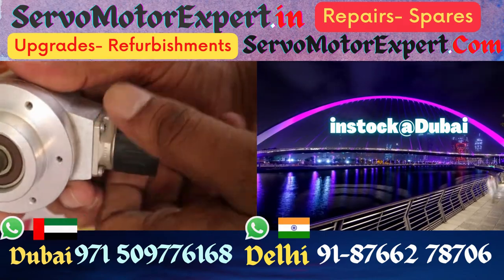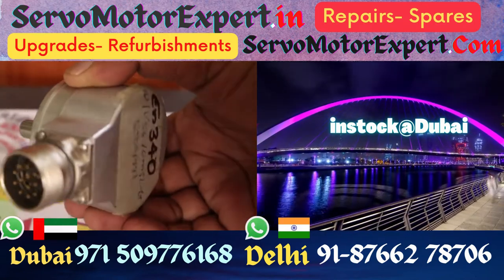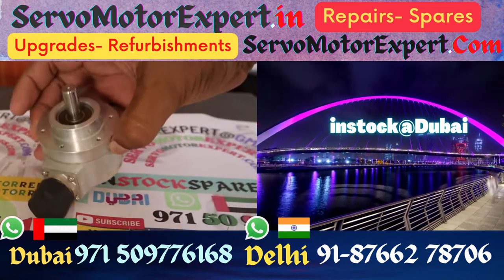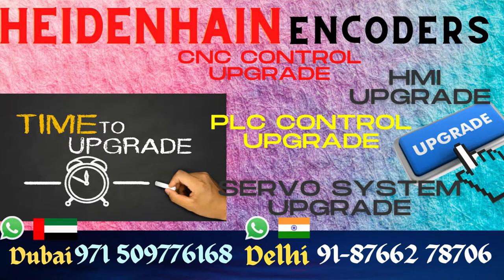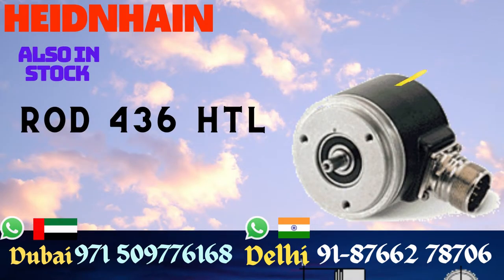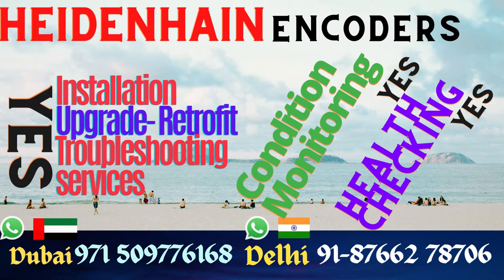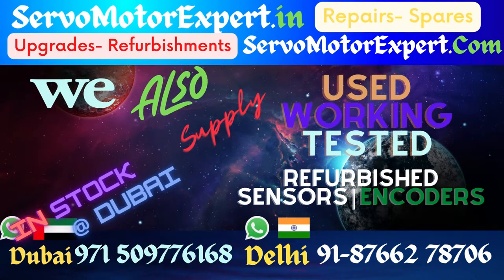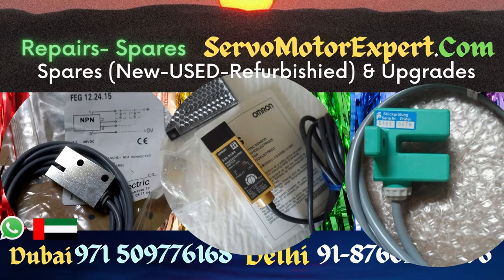#37688043 1VSS Dubai instockspares.com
ROD 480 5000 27s12-03,ID 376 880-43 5v ~1VSS ServoMotor Repairs, Encoder Align, Install Dubai

1. We can help you in Preventing the failure of servo motors
2. We can help you by "Predicting the failure of Servo motor"using condition monitoring techniques and thus help reduce/eliminate downtime through scheduled Repairs of the servo motors.
3. We can Prepare you to handle the failure by identifying what resources are needed to restore the servo motor back to working condition, in case the motor fails.. and helping you Arranging the availability of those resources
4. Restoring the Servo motor to working condition if it Does fail. using resources arranged in step 3 above.